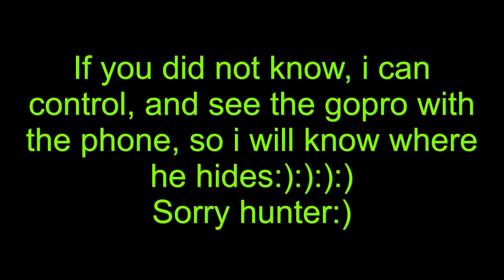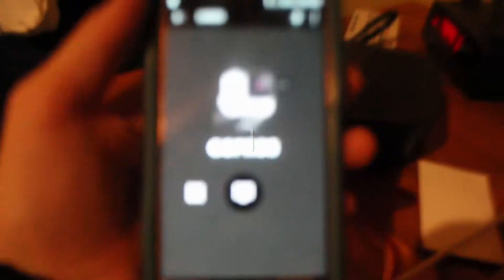EXTREME hide and seek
Today we are doing EXTREME hide and seek with hunter.

Camera GOPRO Hero 3 silver and GOPRO hero 7 white

earpiece mic NO IDEA

Editing software MAGIX fastcut and Adobe premiere elements 2018